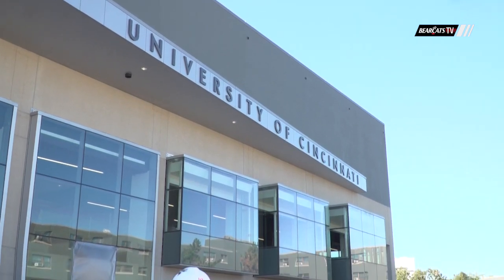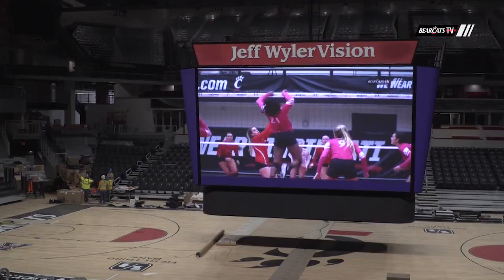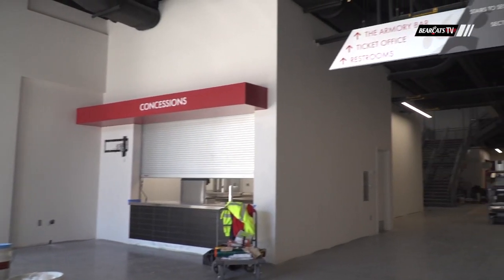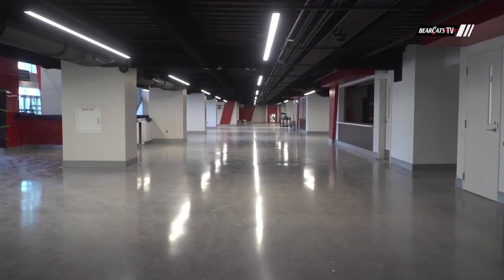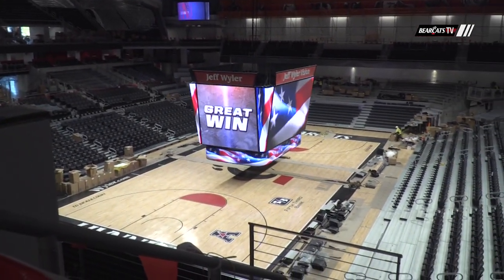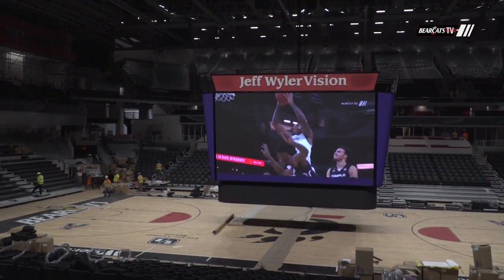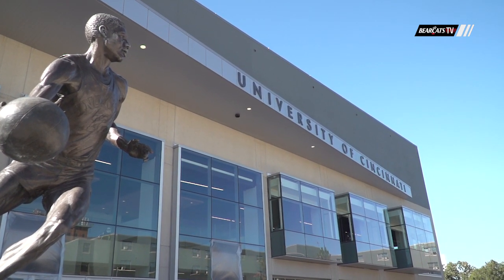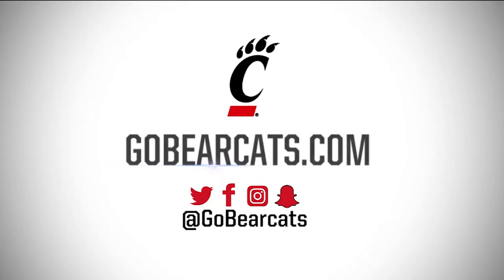Cincinnati Bearcats Fifth Third Arena Renovation Update #23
In this final edition of HardHatWednesday, project manager Barrett Bamberger shows us some of the final stages of the renovation which includes a lot of clean up, touch ups, and graphic additions.